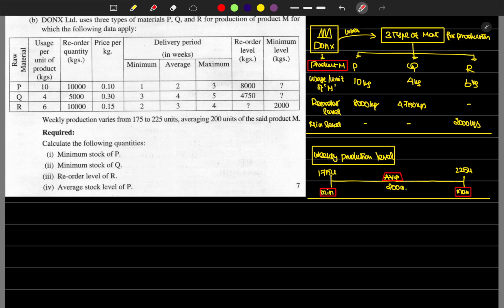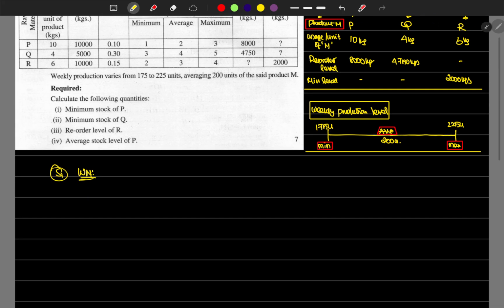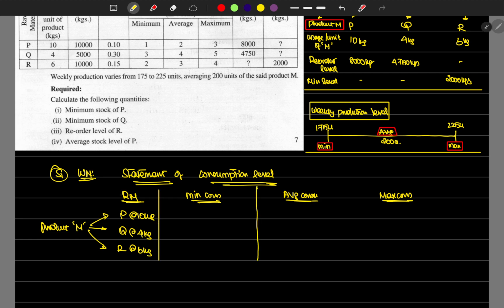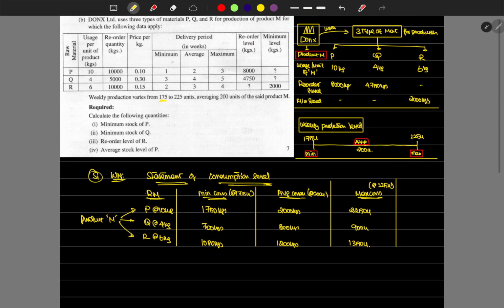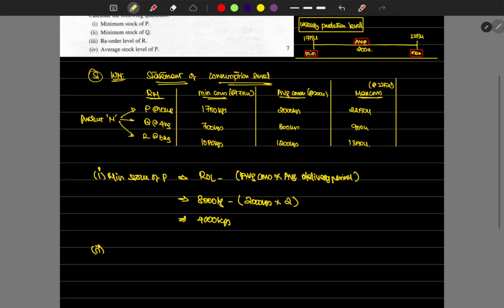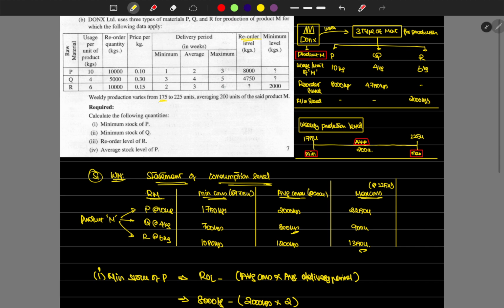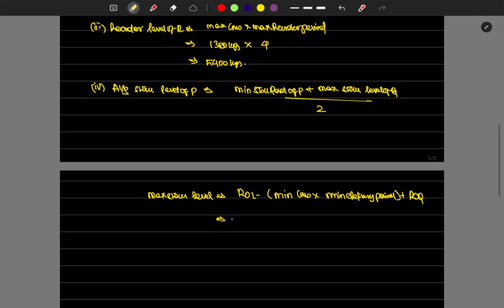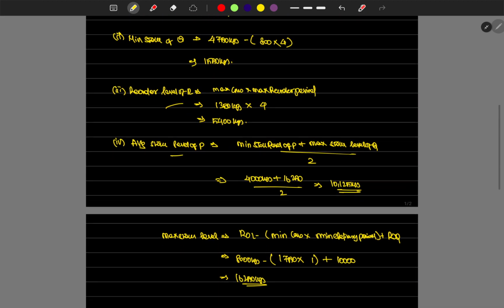Stock level problem from Dec 24 attempt Cost Accounting | CMA INTER